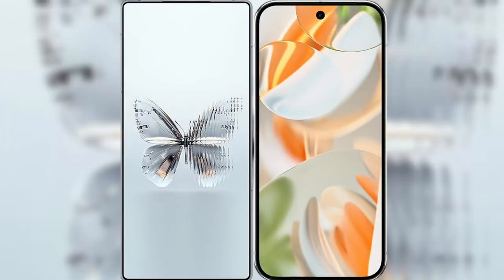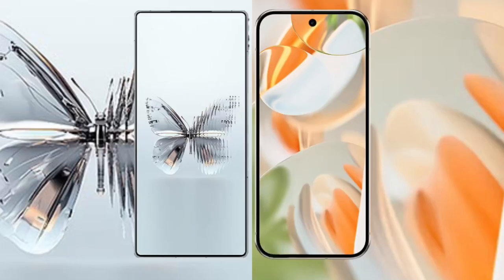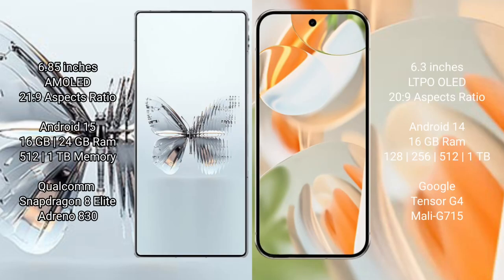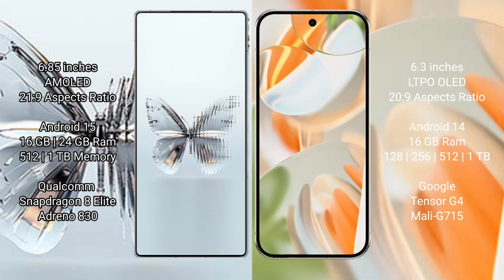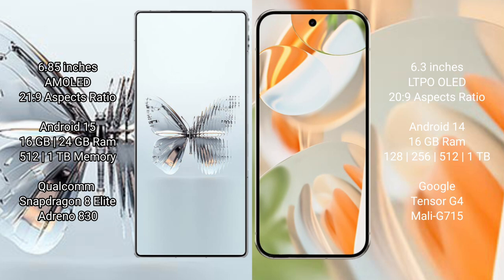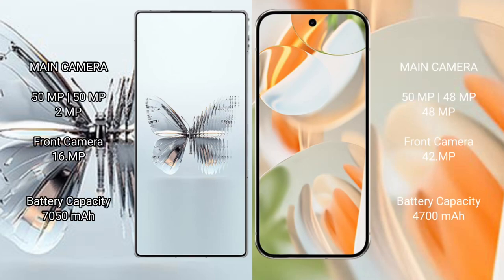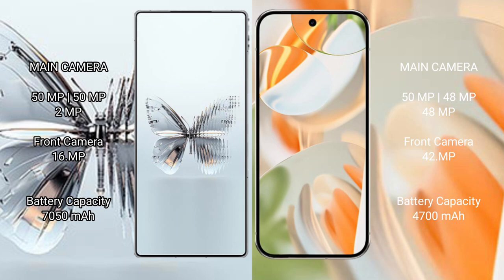ZTE nubia Red Magic 10 Pro Plus vs Google Pixel 9 Pro